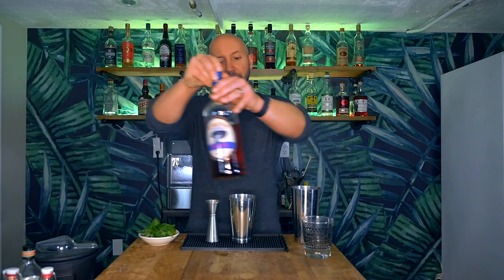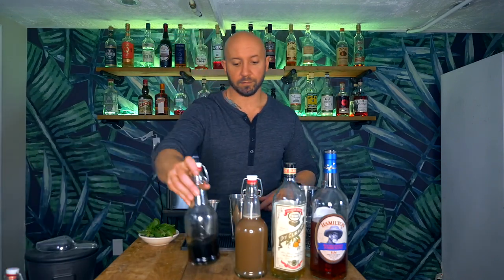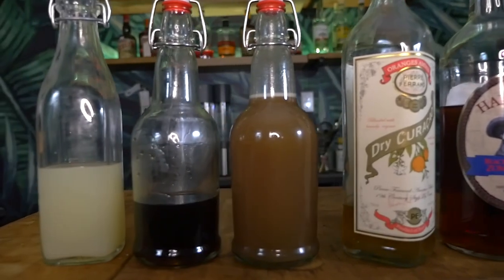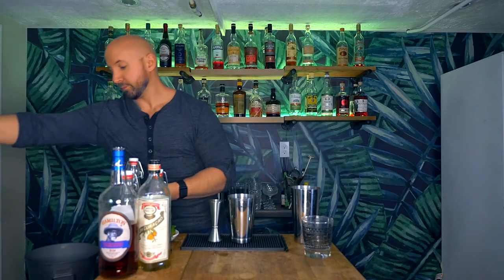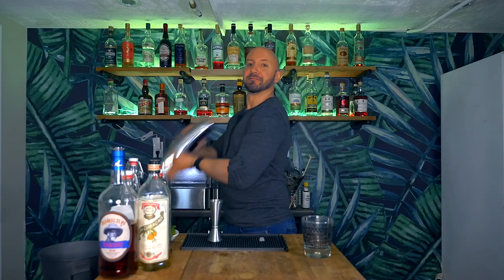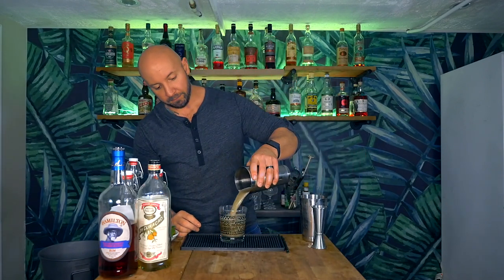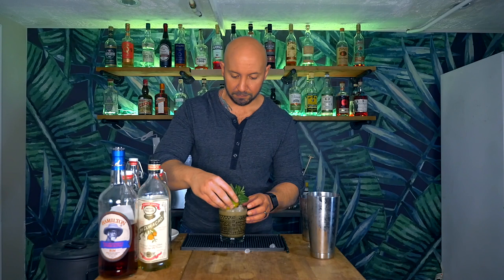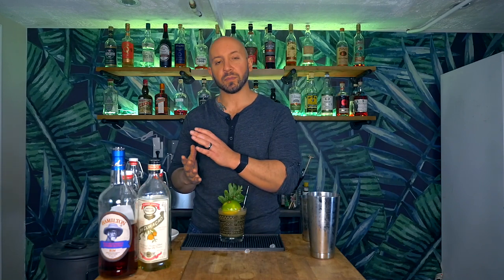Zombie Rums in a Mai Tai | Hamilton Zombie Blend Mai Tai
Just because we can, doesn’t mean we should.

Except in this case, because we absolutely should!

Let’s see what happens when we take a rum blend, specially made for a Zombie, and put it in a mai tai. Anyone have any guesses?

RECIPE
Hamilton Zombie Blend Mai Tai
2 oz (60 ml) Hamilton Zombie Blend
1/2 oz (15 ml) Pierre Ferrand Dry Curacao
1/4 oz (15 ml) Orgeat
1/4 oz (15 ml) Demerara Syrup
1 oz (30 ml) Lime Juice

Garnish: mint sprig and spent lime shell

TOOLS
My Awesome Shirt
Shaking Tin